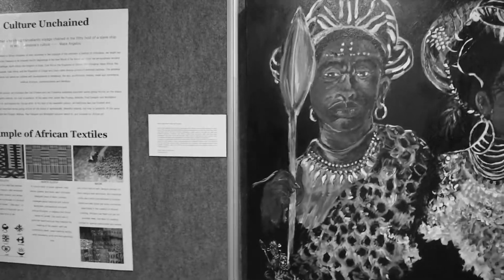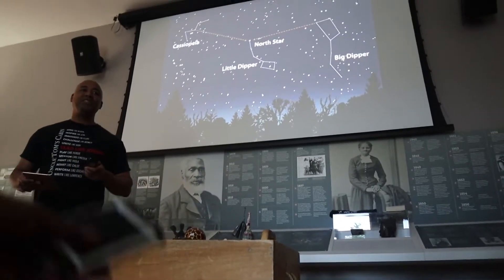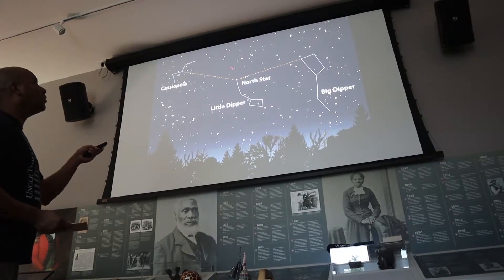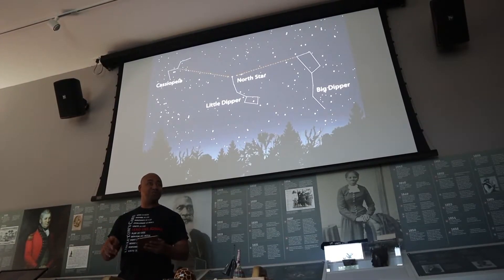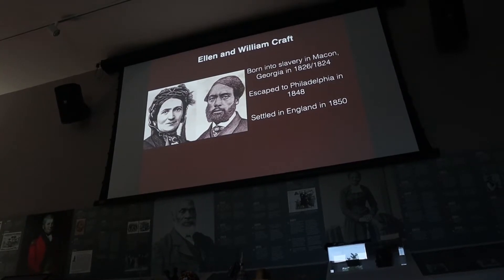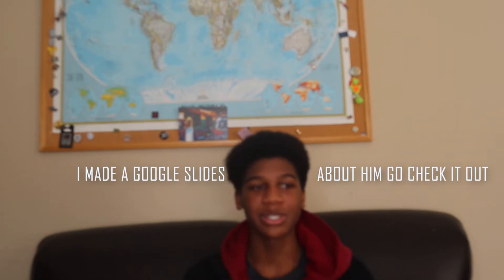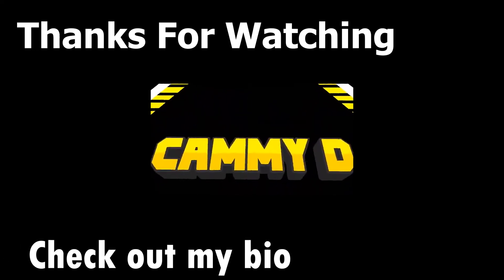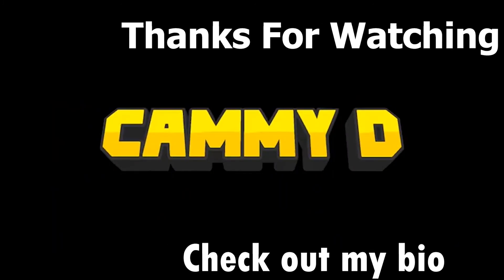Black History You Weren’t Taught In School PT 3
Join CammyD as he teaches you about Josiah Henson, the underground railroad, the city of Dresden, Tools runaway slaves used to get to Canada, and Black excellence all in the province of Ontario